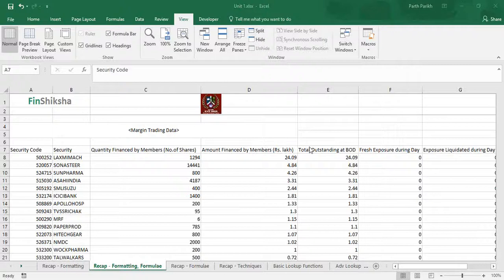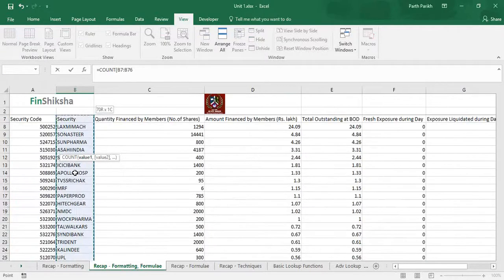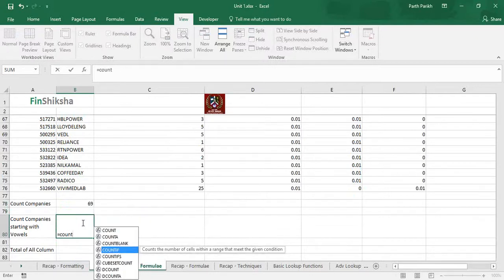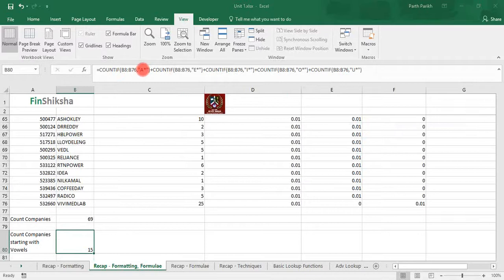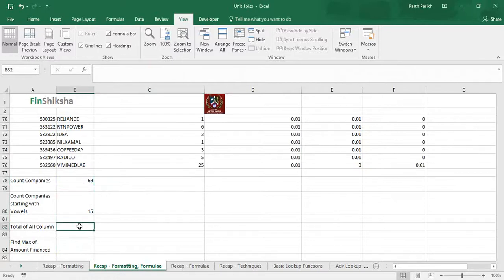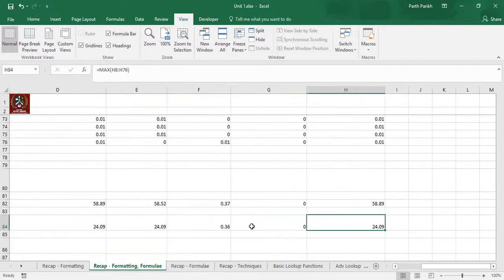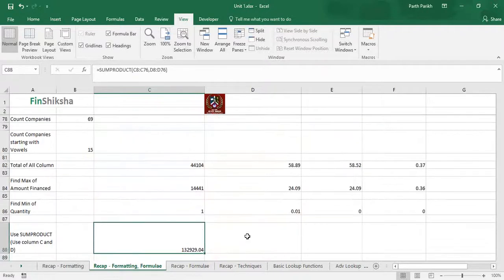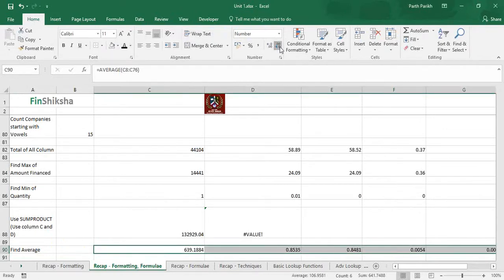Excel for Managers 2 UNIT 1.3